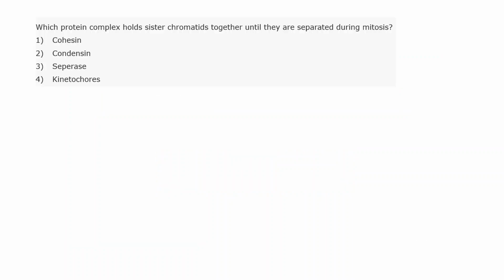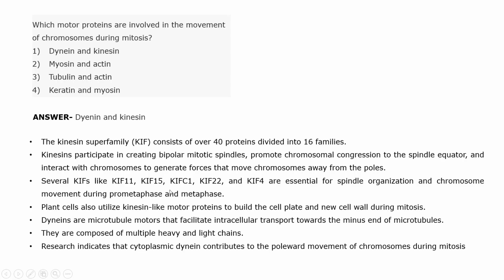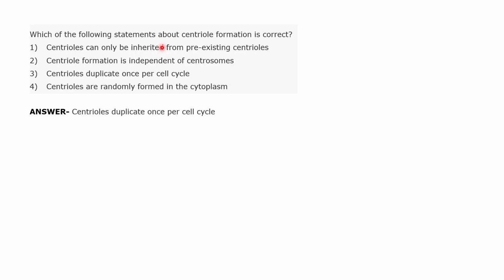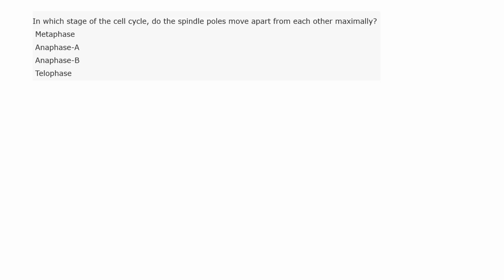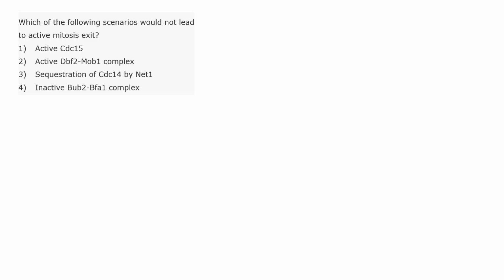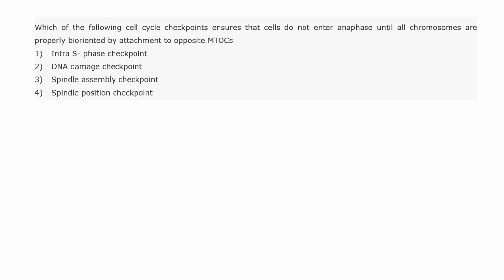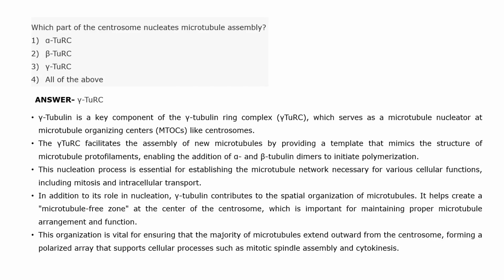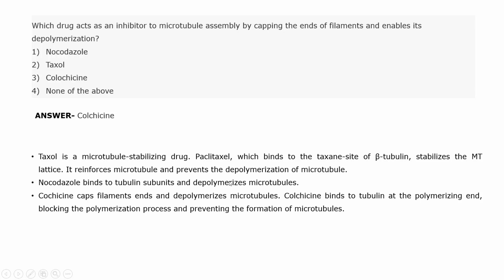WEEK 4- CELL BIOLOGY (NPTEL TAship)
This video recording discuses on the week 4 assignment section for NPTEL course 'Cell Biology: Cellular organization, division and processes'. I would be given explanation of each MCQ that was uploaded for the above weeks for the assignment section with proper explanation.